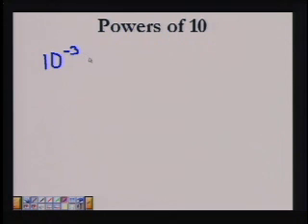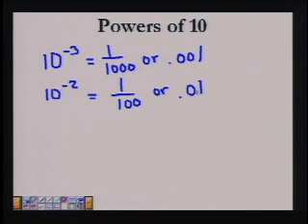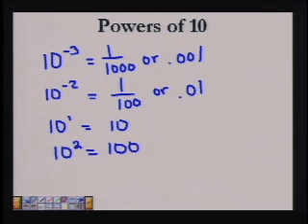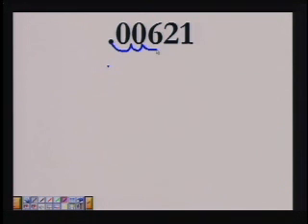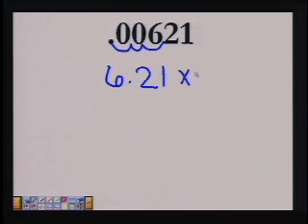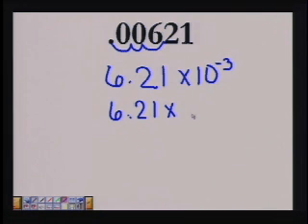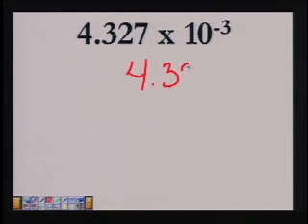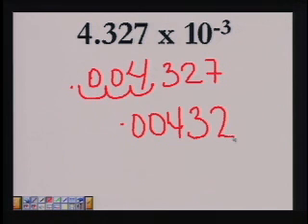Tutorials for High School Mathematics: Scientific Notation: Basics